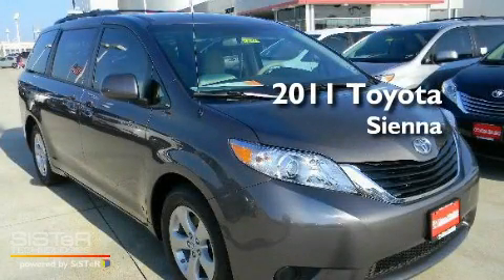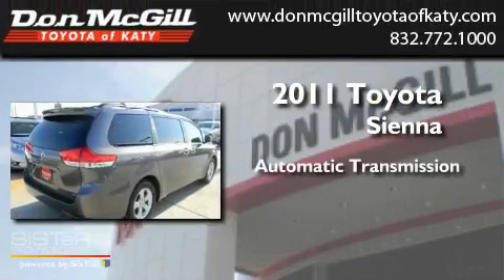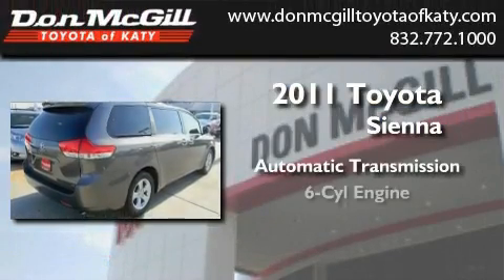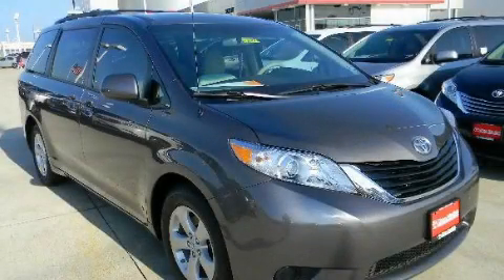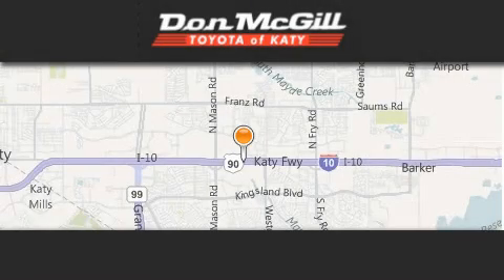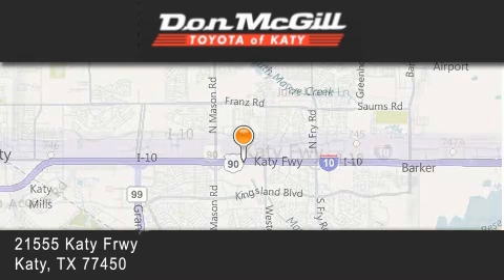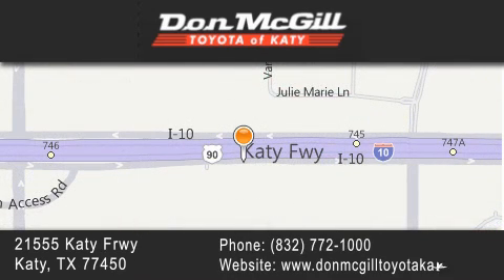2011 Toyota Sienna Katy TX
Year : 2011
 Make : Toyota
 Model : Sienna
 Engine : V6
 Trans . : Automatic
 Exterior : Predawn Gray Mica

 Interior : Bisque
 Stock : K30999

 2011 Toyota Sienna Katy TX